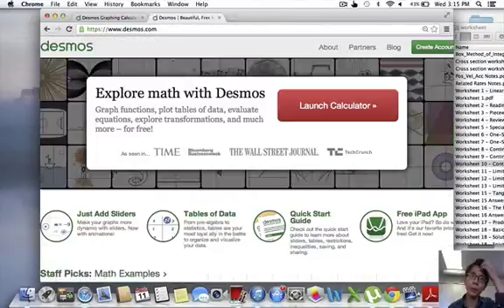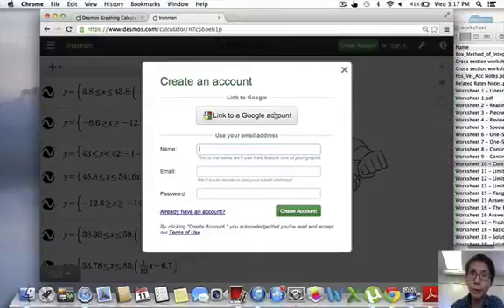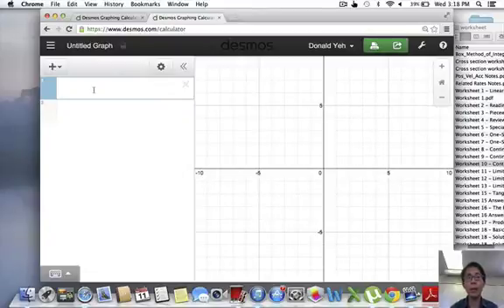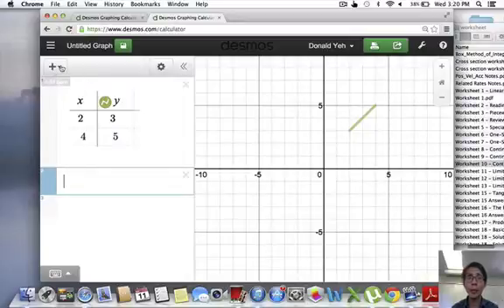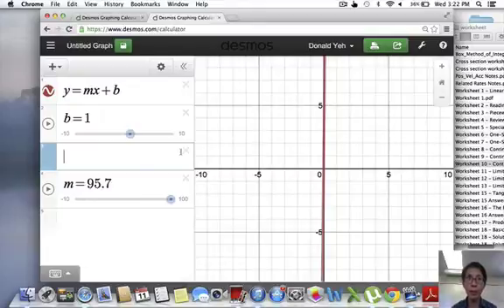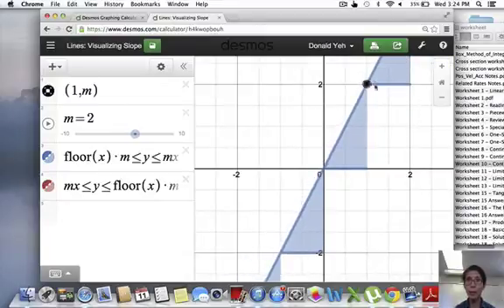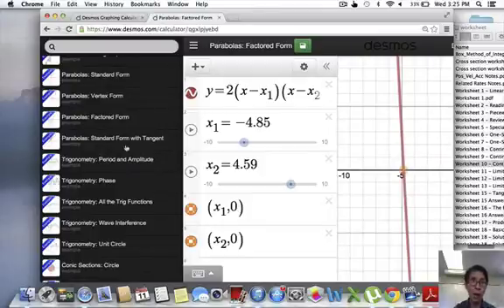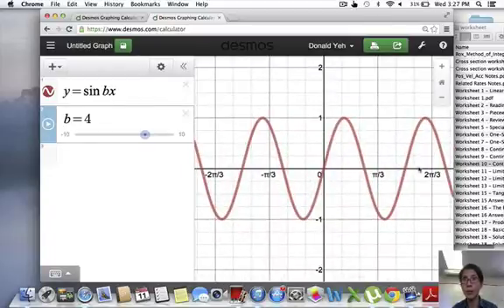Desmos Graphing Calculator Review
graphing calculator website